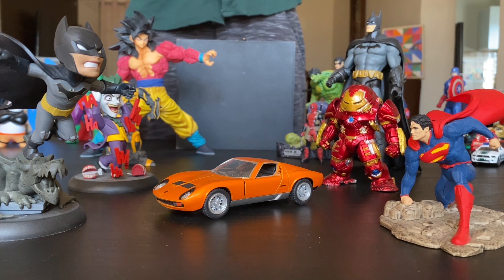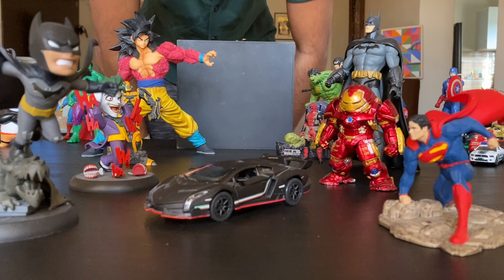My Toys Collection | Super Heroes | Hot Wheels | DC comics | Marvel | Dragon Ball| Avengers | Batman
Hey Guys! I am super excited to share my toys collection with you all. In this video I  will show one of the rack of toys that I have, ranging from batman, superman, iron man, Captain  America to Hot wheels collection. To find some amazing pictures of these toys you can head to my Instagram account: